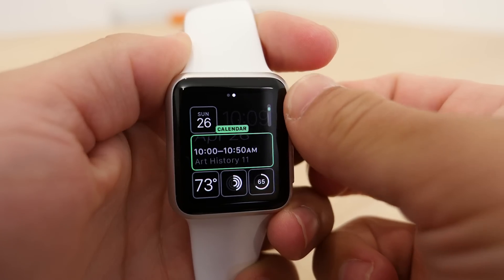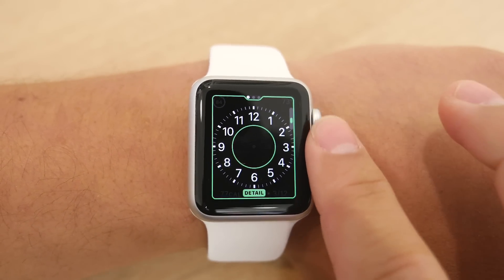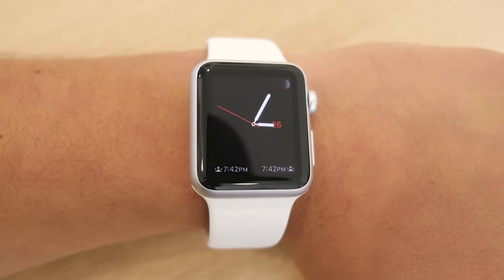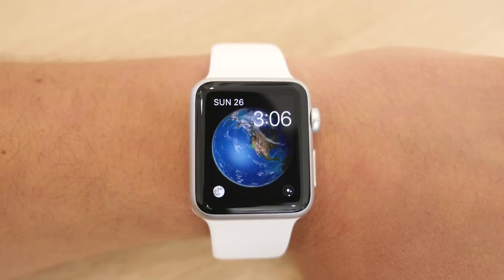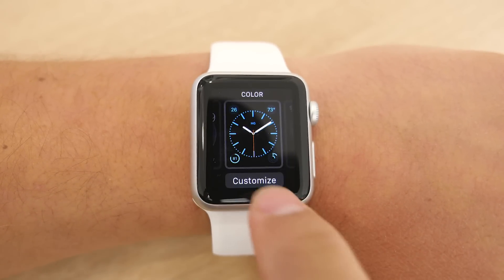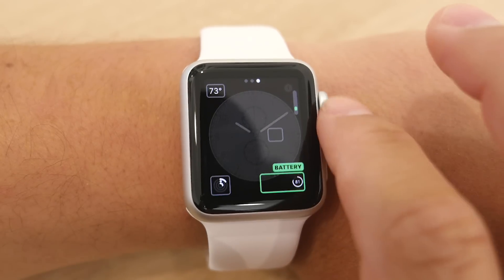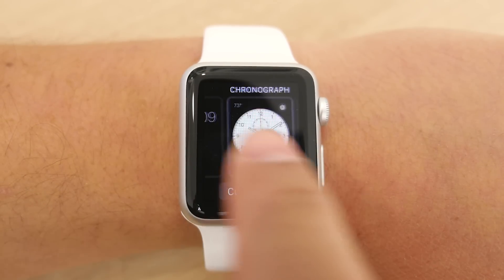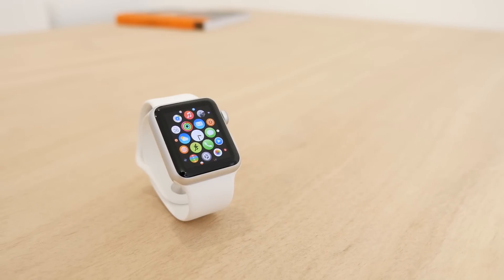Apple Watch Watch Faces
An overview of the watch faces available on Apple Watch.